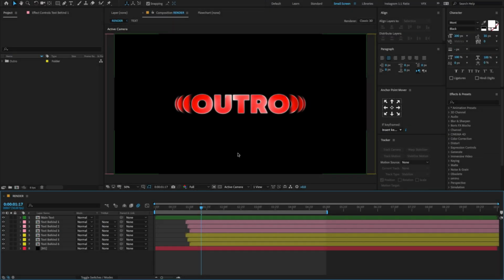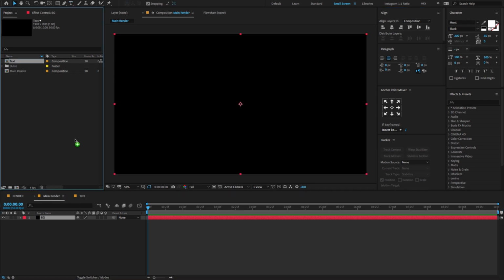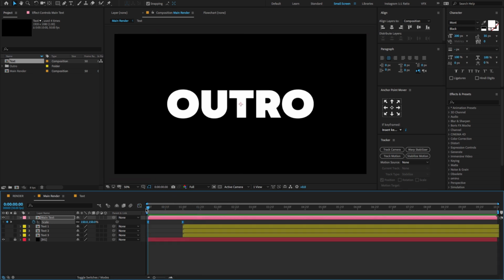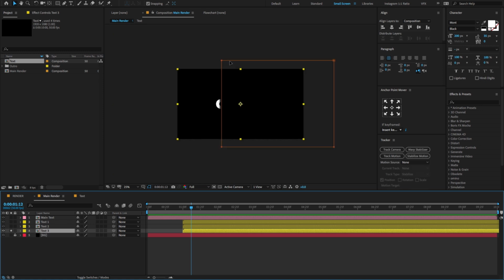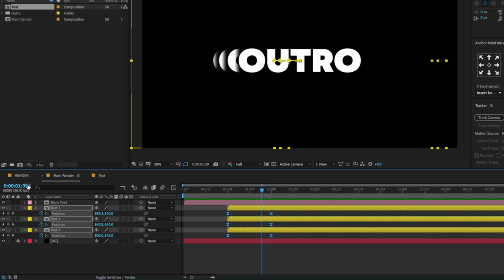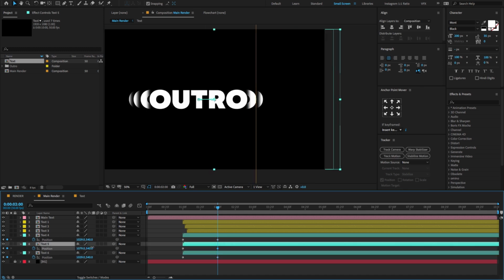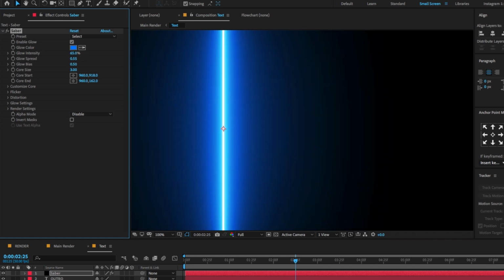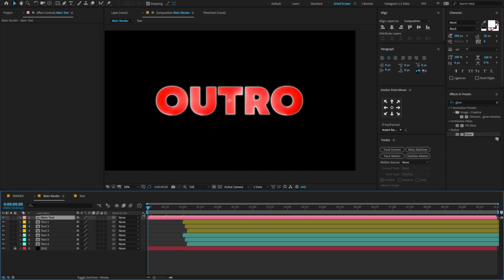Create Dynamic Glowing Text Animation in After Effects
Welcome to [MaTch CuT sTudiO]! In this tutorial, we'll take you through the exciting process of Glowing Neon Lines in After Effects with Saber (Free Plugin) Complete Tutorial Techniques using Adobe After Effects. Whether you're a designer, content creator, or just someone eager to learn, this tutorial will empower you to create visually stunning Stories that stand out in the digital realm.

For Short Tutorials ( visit my Instagram - Useful tutorials)

🎨 What You'll Learn:
* Creating dynamic animations and saber plugin
* Adding graphics, and effects to enhance your Stories
* Preview your final creation.